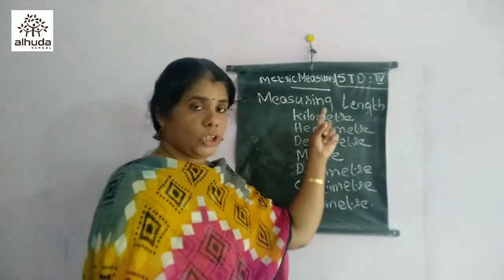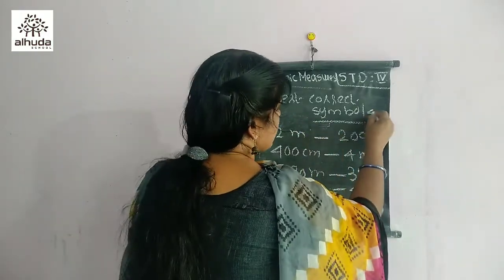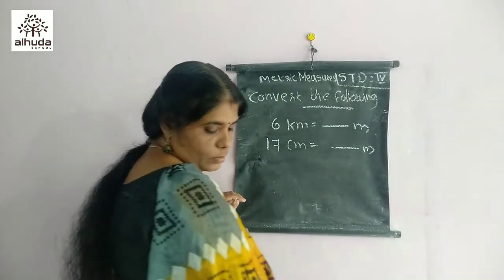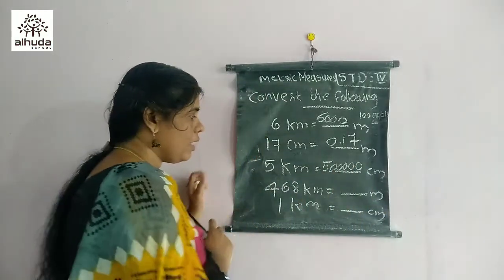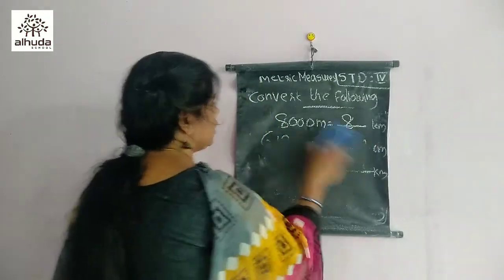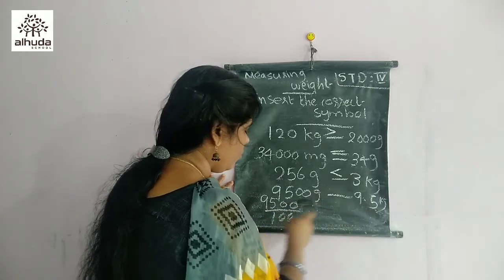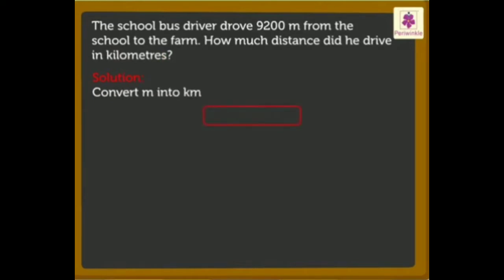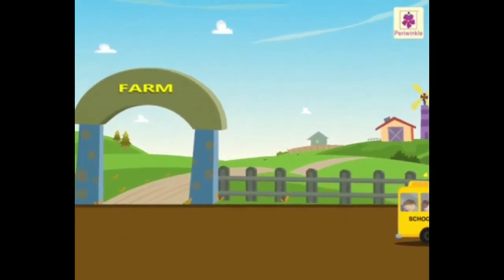Class IV - MATHS - MEASURING LENGTH AND WEIGHT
Here we have a video on the chapter "MEASURING LENGTH AND WEIGHT  " for Class IV students of Alhuda Public School.